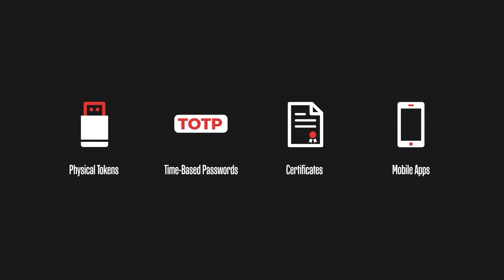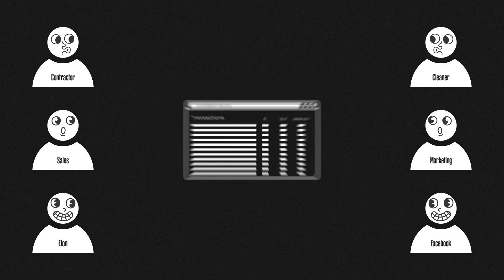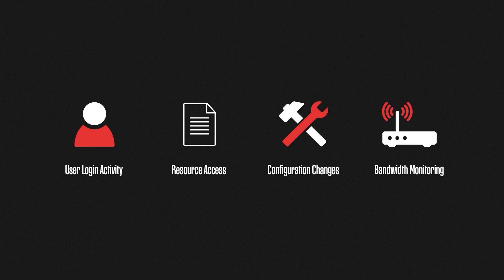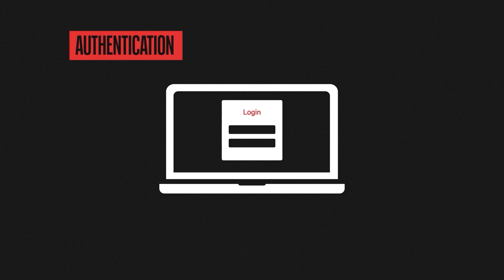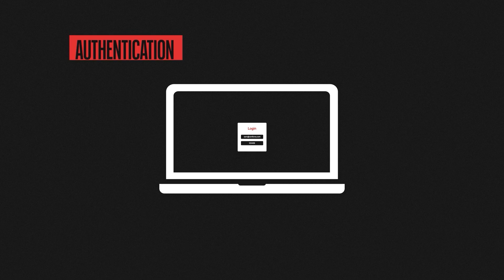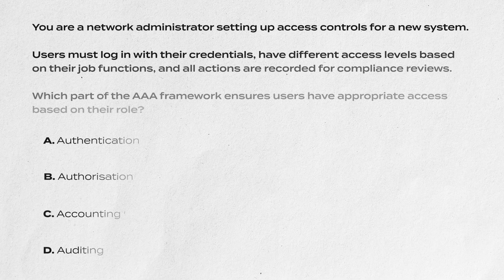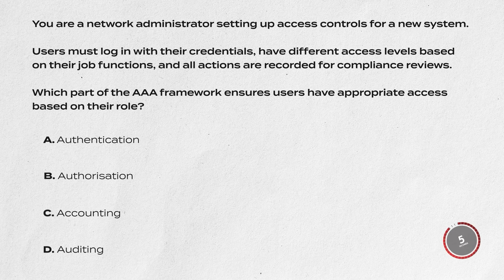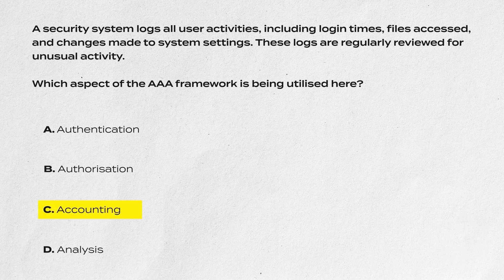Authentication, Authorization, and Accounting | Security+ SY0-701 Course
FULL SECURITY+ IN 31 DAYS COURSE

In this video, we’re covering a core security concept known as AAA. It stands for Authentication, Authorisation, and Accounting, and it plays a crucial role in how access is managed, how policies are enforced, and how activity is tracked in any secure environment.

What is AAA?
The AAA framework is used to control who can access a system, what they are allowed to do once inside, and to record the actions they take. It breaks down into three distinct steps:

Authentication – verifies the identity of a user or device
Authorisation – defines what the user or device is allowed to do
Accounting – tracks what they actually do during their session

Authentication
Authentication is the first step. It answers the question: Who are you?

It’s the process of verifying an identity, whether that’s a person, device, or system. This is the point at which users prove they are who they claim to be.

Common methods include:
Username and password – the most familiar method of authentication
Biometrics – uses physical traits like fingerprints or facial recognition
Security tokens or smart cards – physical items used to gain access
Time-based passwords – one-time passwords that expire quickly
Mobile authenticator apps – generate codes or prompt users to approve access
Certificates – validate device or user identity in a secure way

Authorisation
Authorisation determines what a user or device is allowed to do after authentication is successful.

This step is about assigning permissions. Once the identity is confirmed, authorisation policies decide whether access should be granted to certain resources or actions.

Authorisation can be:
Based on the user’s identity (individual permissions)
Based on roles (e.g. admin, user, guest)
Based on attributes (e.g. time of day, location, device type)

Accounting
Accounting is the process of recording activity for auditing, reporting, and security analysis. It helps organisations track who did what, when, and where.

It doesn’t just monitor login attempts. It can also track resource usage, system changes, data access, and more. This information is critical for investigating issues, meeting compliance standards, and detecting suspicious behaviour.

What can be tracked:
Login and logout times
Duration of sessions
Resources accessed (files, systems, networks)
Configuration changes or administrative actions
Bandwidth usage and traffic patterns

Authentication, Authorisation, and Accounting form a complete framework for managing access and ensuring accountability in any secure system. By verifying identities, setting proper permissions, and tracking activity, the AAA model helps keep networks, systems, and data safe.